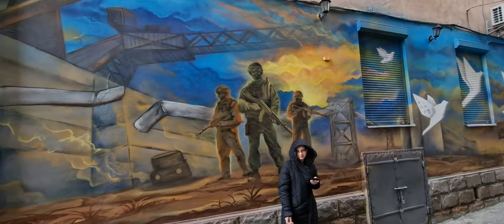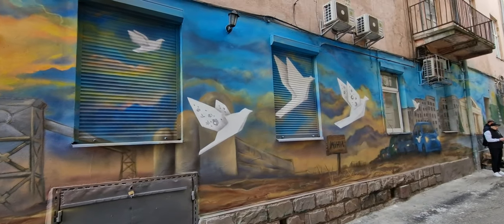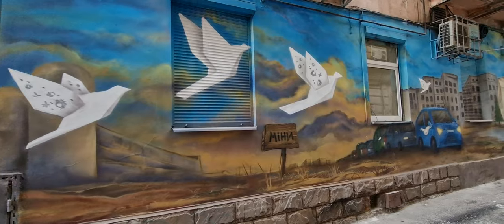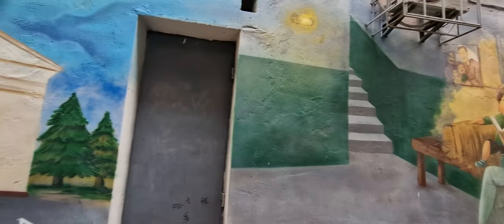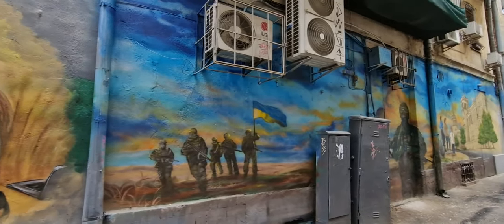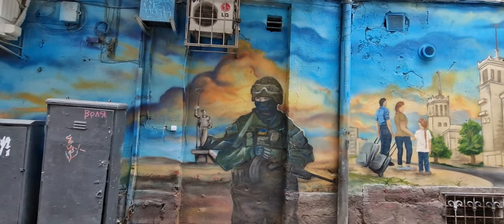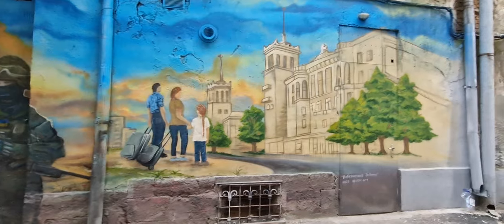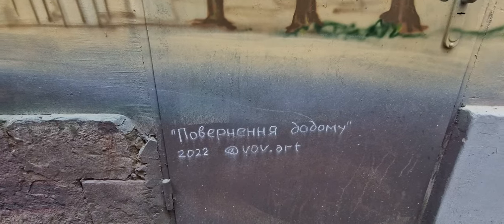Life in Lviv, Ukraine during the War - Street Art depicting Scenes from Mariupol.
A war mural and street art in the center of Lviv. This is in the alleyway at Halytska Square, 15, near Glory Cafe - a popular meeting point.

I am a dual American and Norwegian citizen living in Lviv, Ukraine, before and since the war, enduring power and water shortages and general uncertainty.  I am keeping a video journal, recording my thoughts and feelings about the Russia-Ukraine war and how we go about our daily lives.

This is my video journal about my life in Ukraine during the war and the Russian invasion. I am American and Norwegian by citizenship, but I found my way to Ukraine and decided to stay despite the situation. In my videos, I talk about daily life and adapting to the new normal, as well as reacting to news and social media posts on Reddit and Facebook.